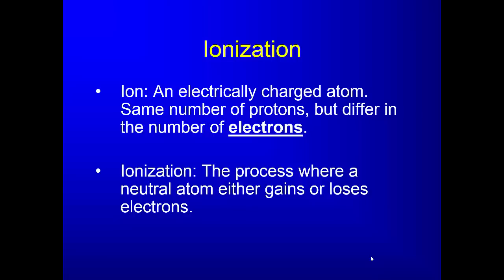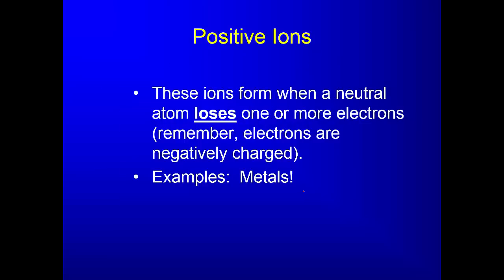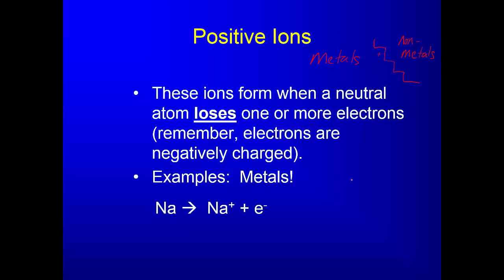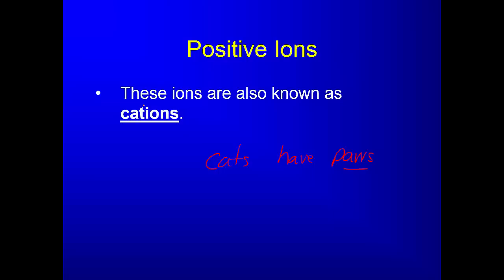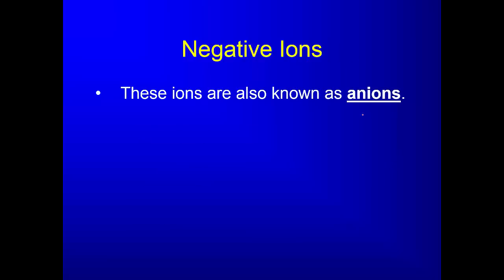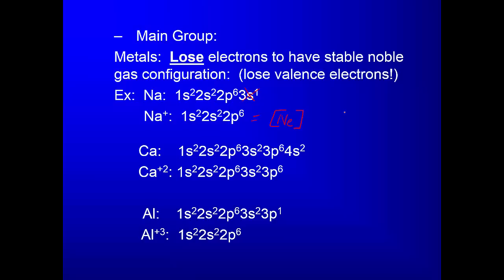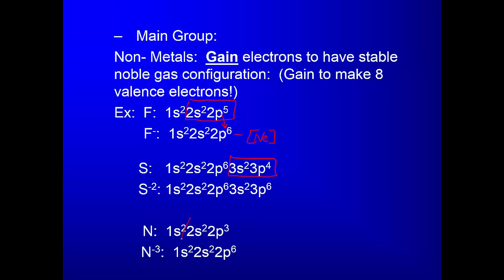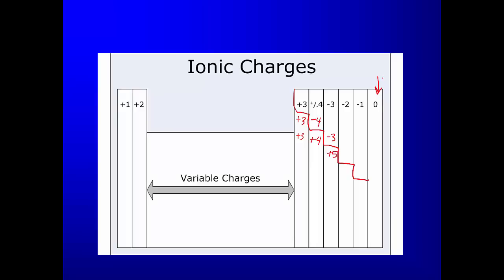SHS unit 2.5, ion formation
A short description of ions